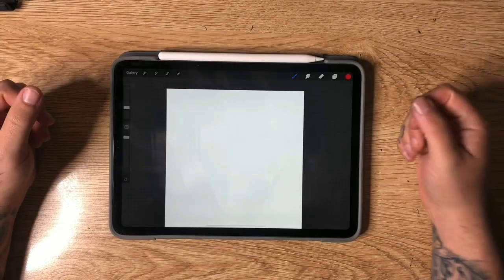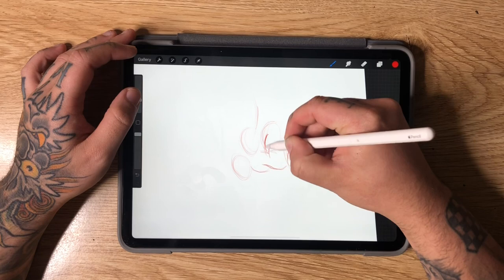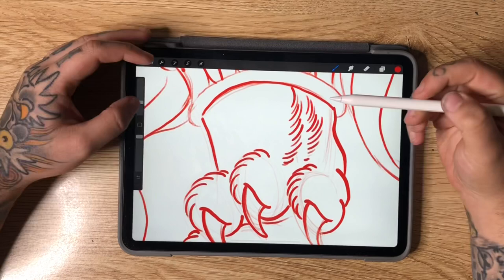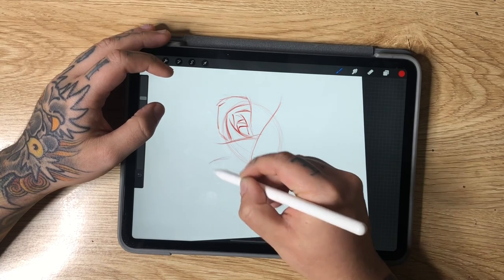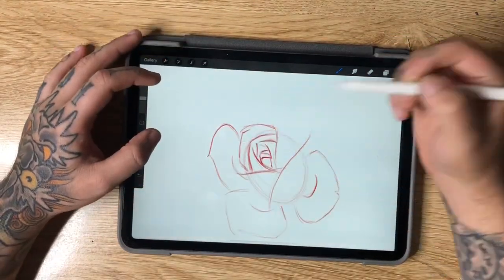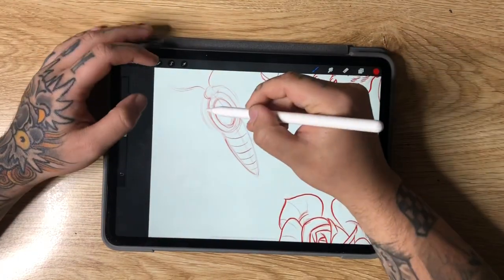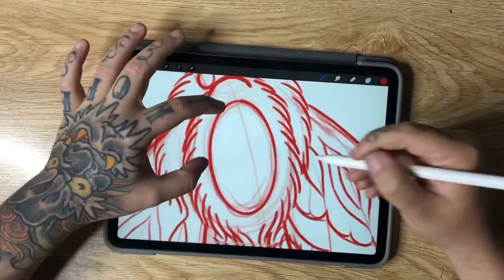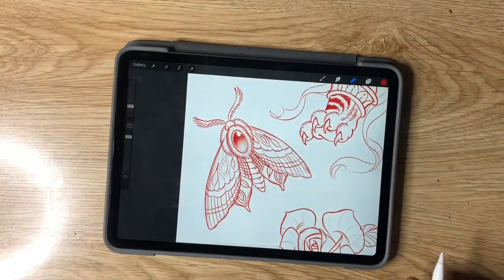Draw 3 easy neo traditional tattoo ideas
In this Procreate tattoo flash tutorial, i’ll be showing you Draw 3 easy neo traditional tattoo ideas!
I’ll be showing you how to sketch 3 neo traditional tattoo flash ideas on the ipad pro, that can easily be turned into hand painted tattoo flash!
This tutorial includes:
- how to draw a neo traditional moth tattoo design
- how to draw a neo traditional rose tattoo flash
- How to draw a lucky tiger paw tattoo.

Within these 3 easy neo traditional tattoo ideas, there are techniques that apply to all aspects of tattoo illustration! So watch closely and follow along, maybe even do your own hand painted tattoo flash or procreate tattoo flash design sheet!

Right here on Dagget Designs, I create drawing, painting and tattoo related videos! Many of which I go through the process of drawing tattoo designs and tattoo ideas. I’ve covered many styles such as American traditional tattoo, traditional Japanese tattoo and neo traditional tattoo designs. Nothing beats a beautifully hand painted tattoo flash! So get painting!